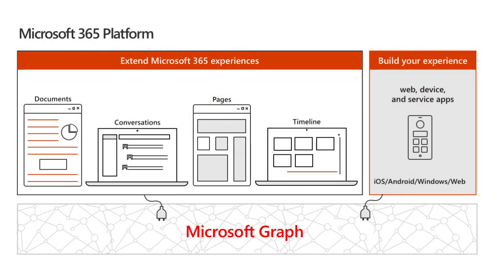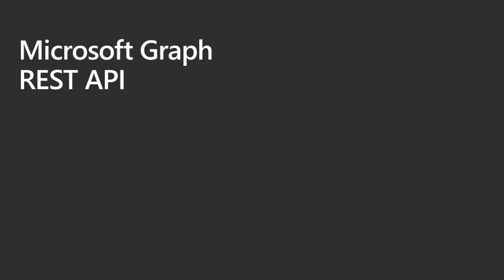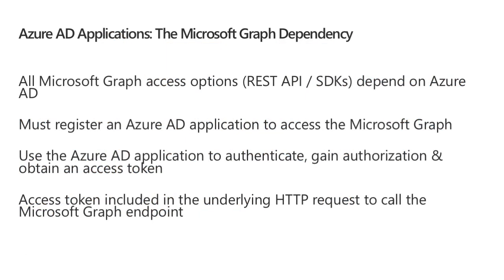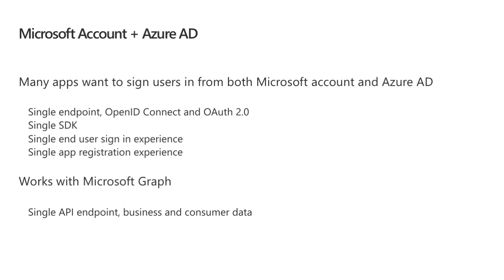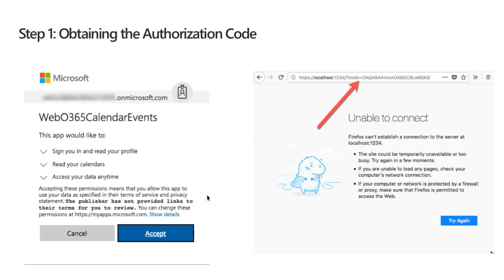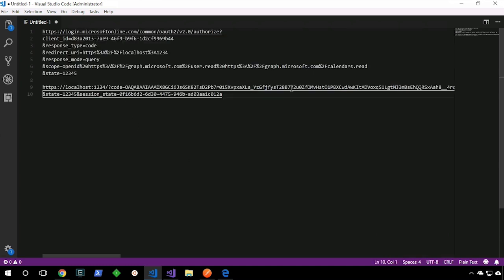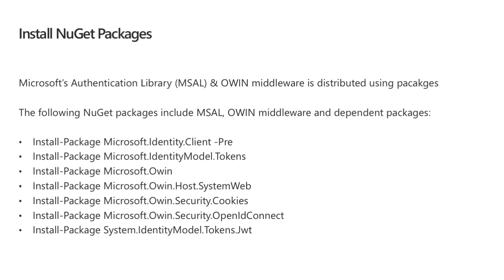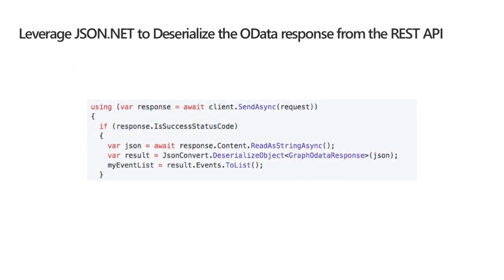Build apps with Microsoft Graph API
Work with the Microsoft Graph REST API to access data in Office 365.